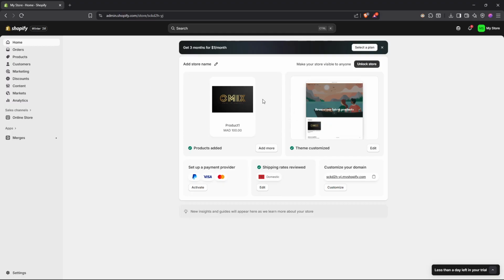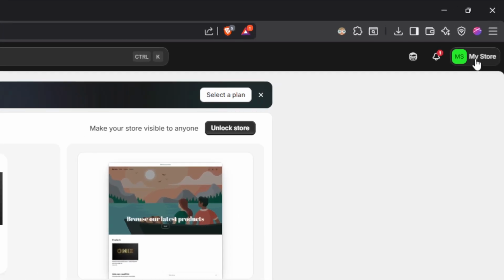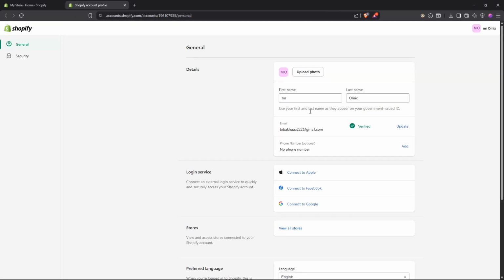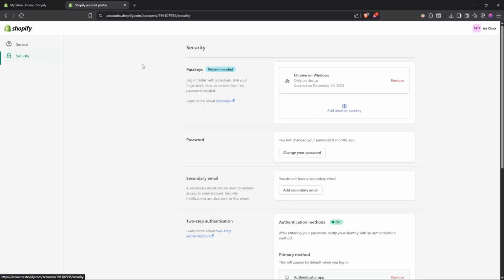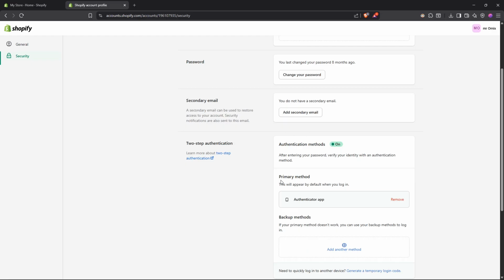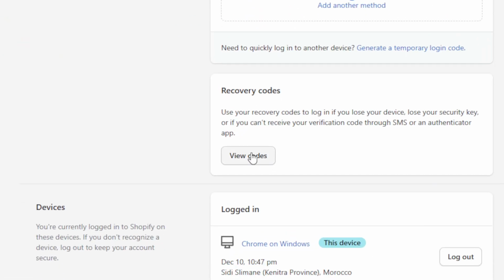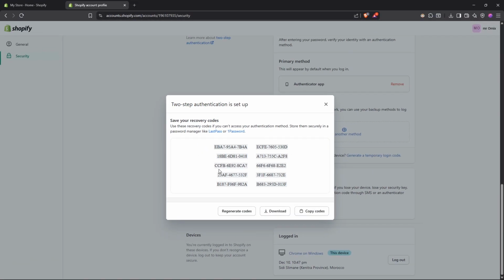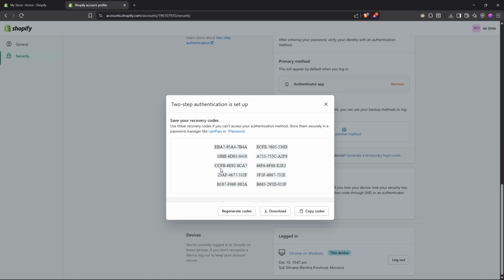How to Find Shopify Recovery Code (FAST & EASY)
How to Find Shopify Recovery Code | Locate Your Shopify 2FA Recovery Codes

In this quick tutorial, you’ll learn how to find a Shopify recovery code so you can get back into your account if you lose access to your authenticator app or phone. Recovery codes are part of Shopify’s 2-step authentication and can save you if you’re locked out. I’ll show you where to locate your Shopify recovery codes inside your Shopify admin, how to view or generate new ones, and what to do to keep them safe. If you’re setting up 2FA or troubleshooting login issues, this is the fastest way to secure access.

I hope you found my How to Find Shopify Recovery Code video useful!